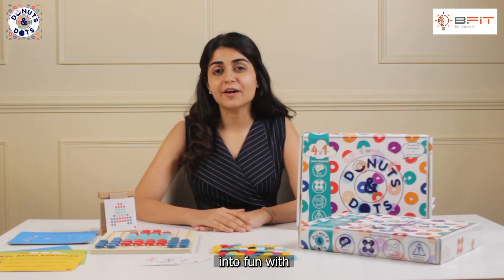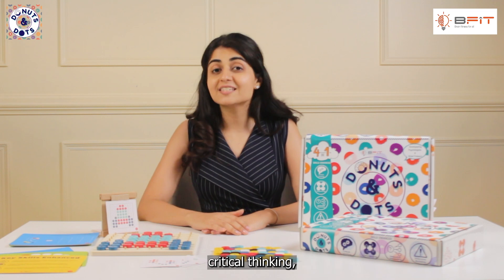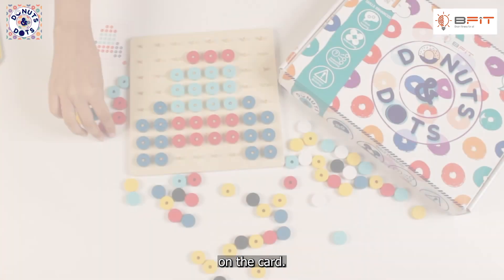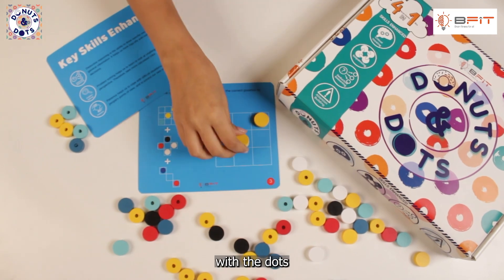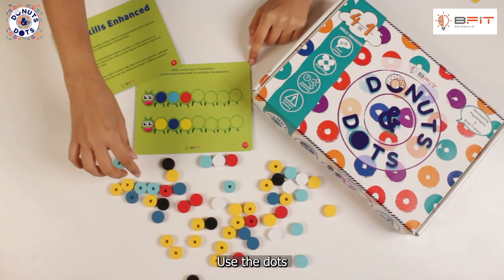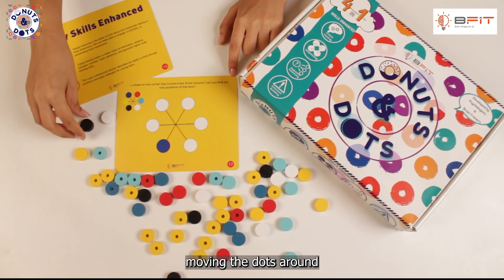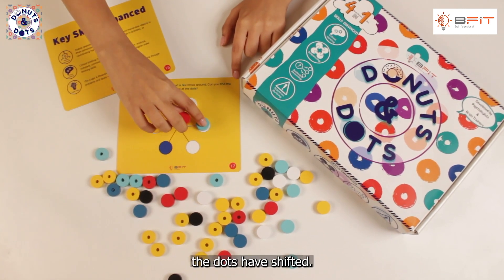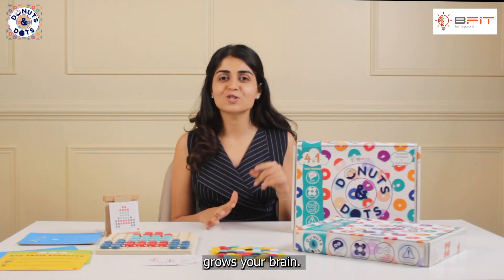Donuts & Dots by B FiT – The Ultimate 4 in 1 box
Embark on a brain-stretching adventure with B FiT’s Donuts & Dots – the fun and challenging brain game that keeps young minds engaged! This dynamic Brain Box features four unique games, designed to enhance cognitive skills, boost focus, and sharpen reasoning and planning abilities. With multiple challenging levels, Donuts & Dots helps kids build patience and observation skills through stealth learning and play. Perfect for kids and families, it’s an exciting way to nurture mental agility while having fun. Unlock the power of play with Donuts & Dots – where each game offers new brain-boosting challenges!braingamesforkids